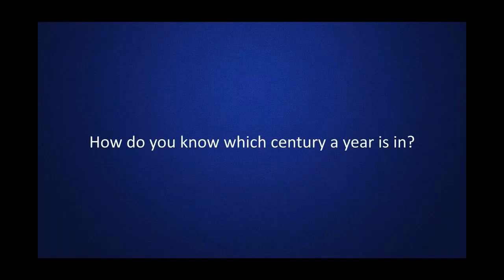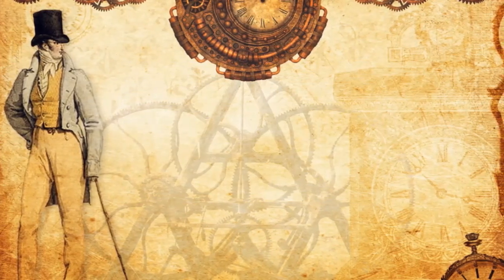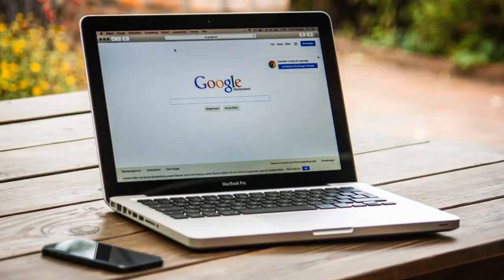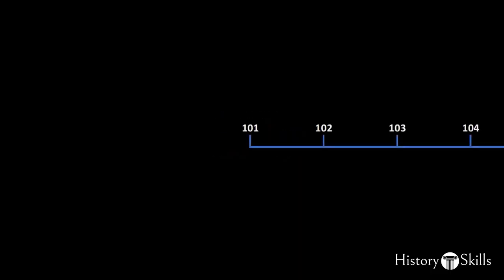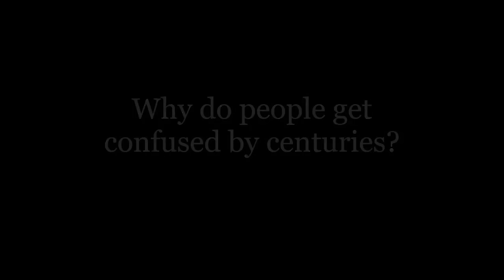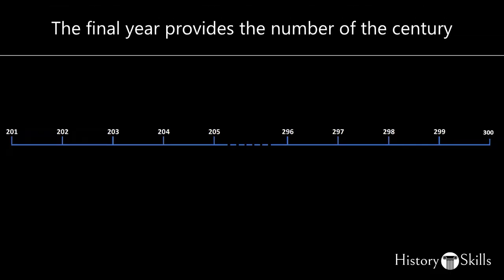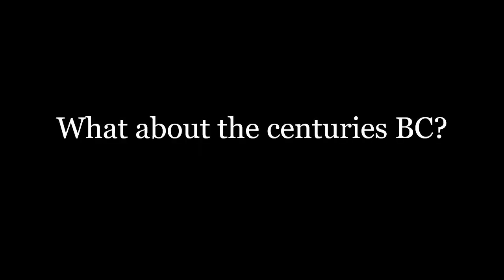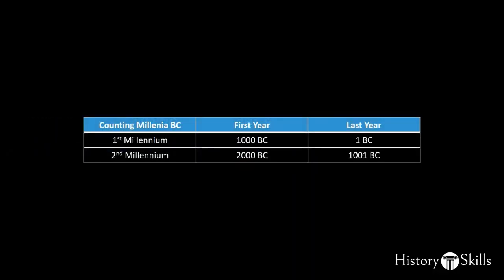How do you correctly number centuries in history?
How many years are in a century? How do you number them? Is the first century from 0-99, or from 1-100? This video will teach you how to correctly number the centuries in History so that you will know which century any given year falls in. This includes years BC and counting millennia.